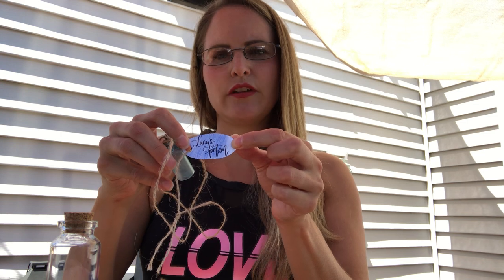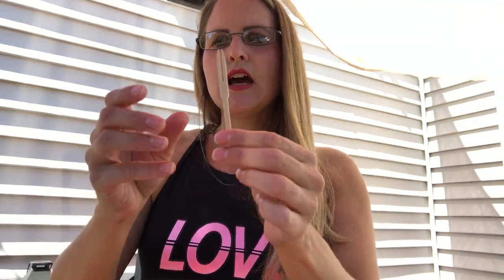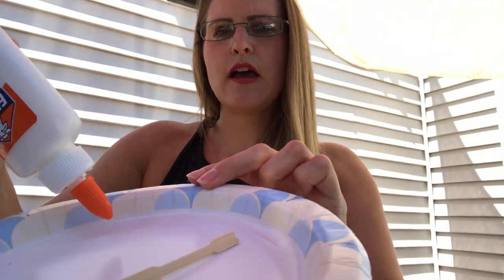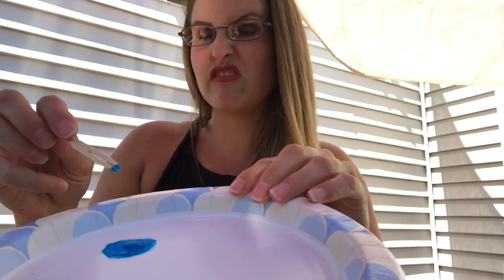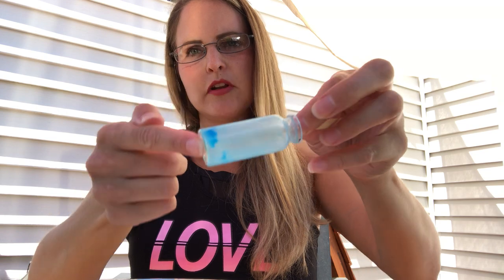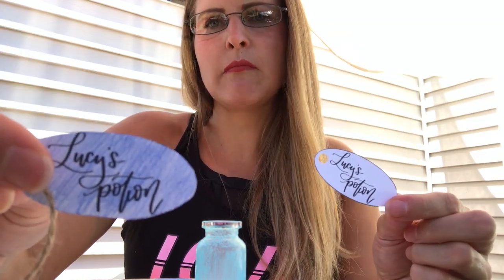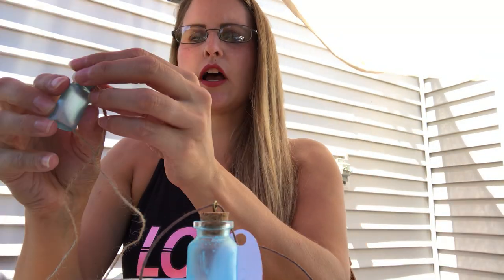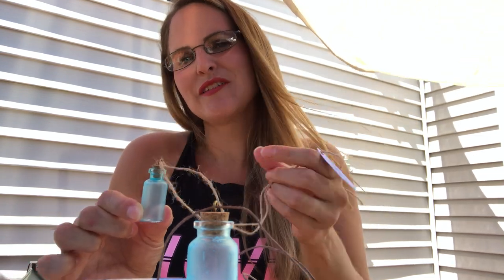Project 1 "Lucy’s Potion" New Hope Art Camp 2020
This first Art Camp project is called  "Lucy’s Potion"

Lucy’s Potion
Supplies (included):
White Glue
Sponge Paint Brush
Glass Bottle with Cork
Small Metal Hoop Eye
Twine
“Lucy’s Potion” Tag
Supplies (not included):
Newspaper, Paper, or Paper Towels
Paper Plate
Food Coloring
Toothpick or Pencil
Instructions:
1) Lay down paper or paper towels over work area
2) Put a small amount of White Glue on the Paper Plate
3) Mix in a small amount of food coloring
4) Remove cork from bottle and put in a safe place
5) Put toothpick or pencil inside glass bottle and hold it in
the hand that you will not be painting with
6) Paint glue onto bottle as evenly as possible to make a
smooth, sea-glass finish (do not paint bottom of bottle)
7) Place bottle gently onto a section of the plate that does
not have glue on it, and take out the toothpick/pencil
8) While the glass is drying, feel free to color the “Lucy’s
Potion” tag, if you would like
9) Insert small, metal hoop eye into cork
10) Pull twine through hoop, then through the hole in the tag
11) Insert cork into bottle
12) Feel free to repeat with any clean, glass bottles you have
around your home, as long as your parents say it’s ok! :)